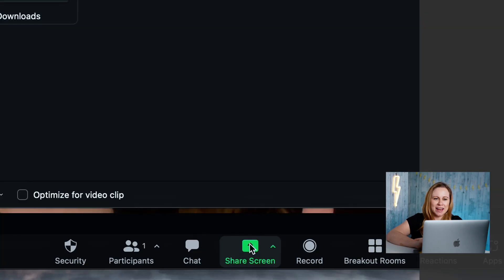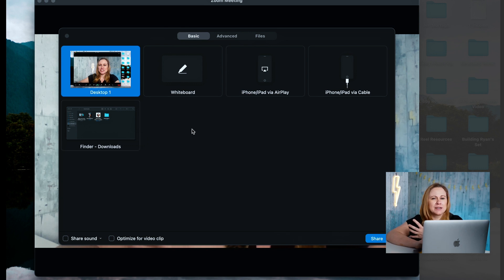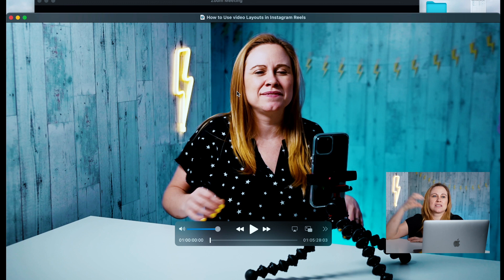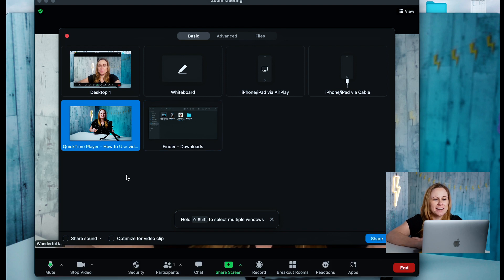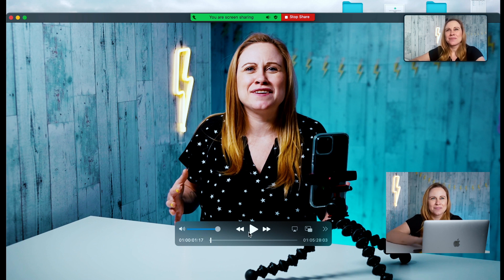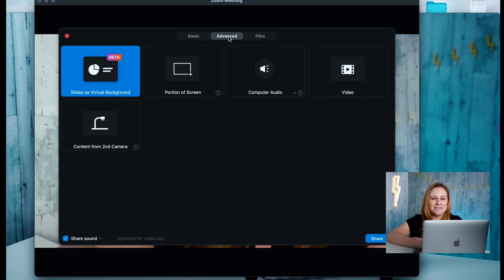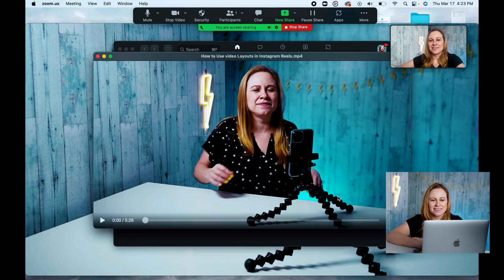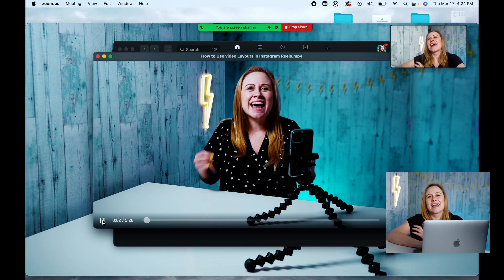How to Share a Video on Zoom with Sound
There is nothing more frustrating than trying to share a video on Zoom only to realize you're the only one that can hear the video. Once you figure out this little trick you will never share video without sound on Zoom again. In this short video I will show you how to share a video on Zoom with sound.

0:00 Intro
0:32 How to Share a Video on Zoom with Sound
3:00 End